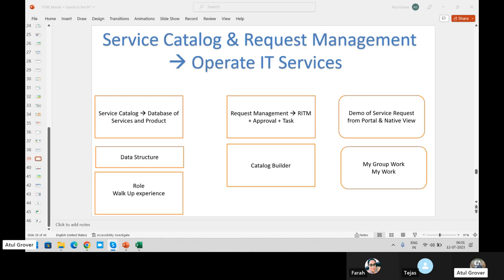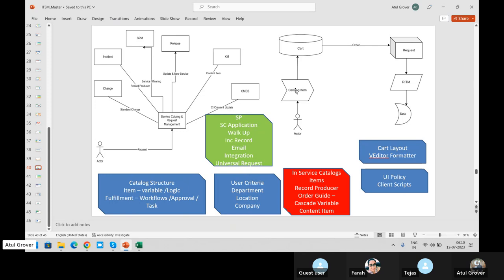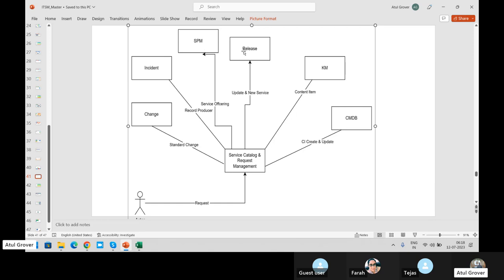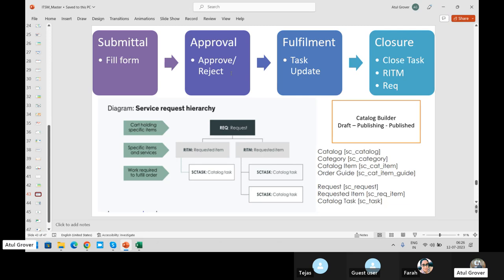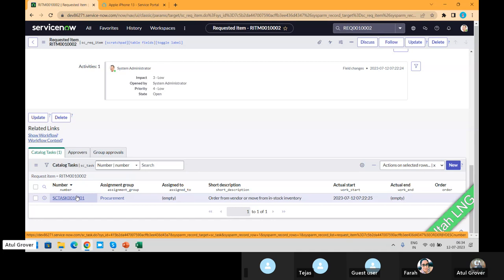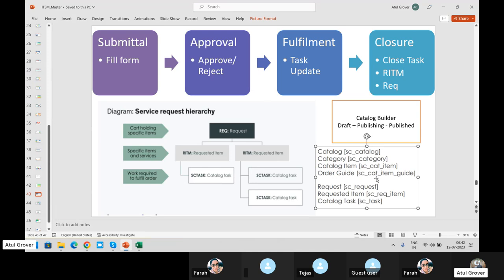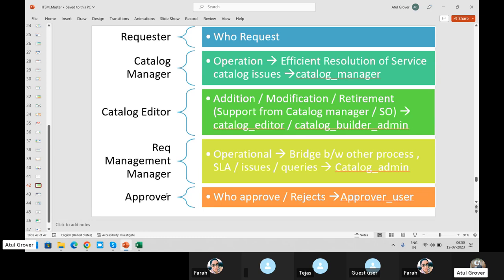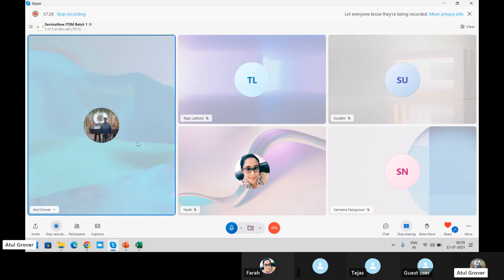ITSM Batch 1 | Day 28 | Service Catalog & Request Management - Roles - Tables - Definitions